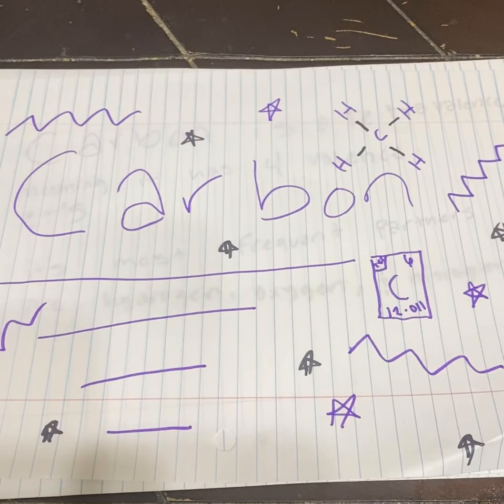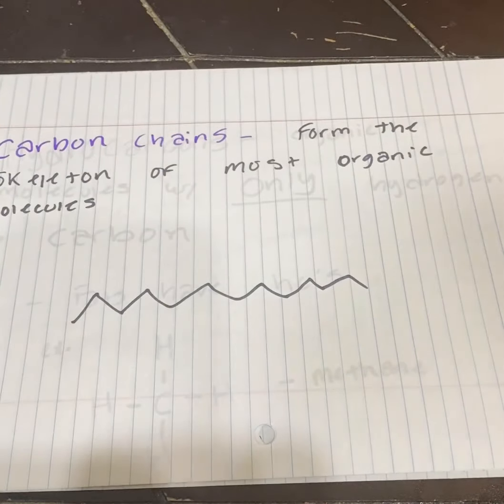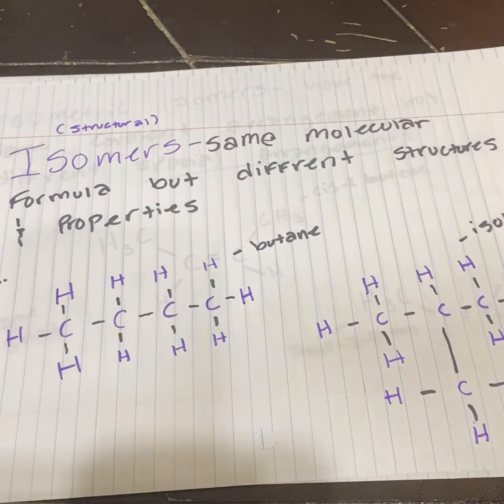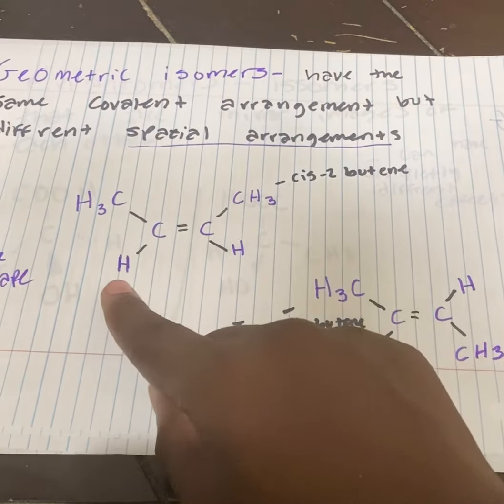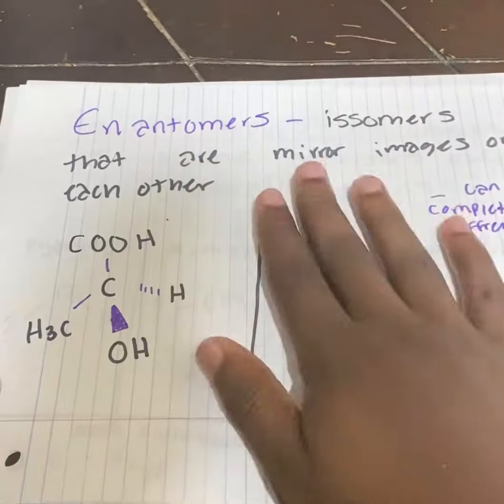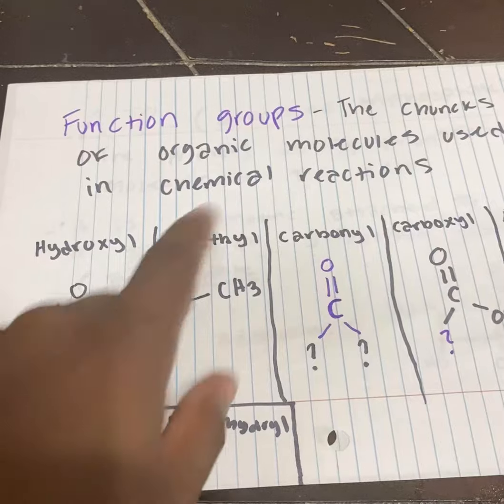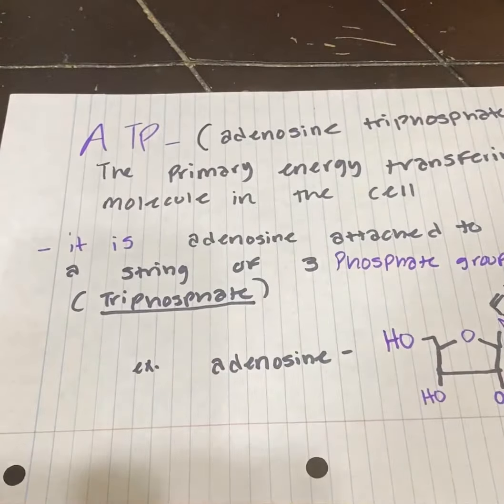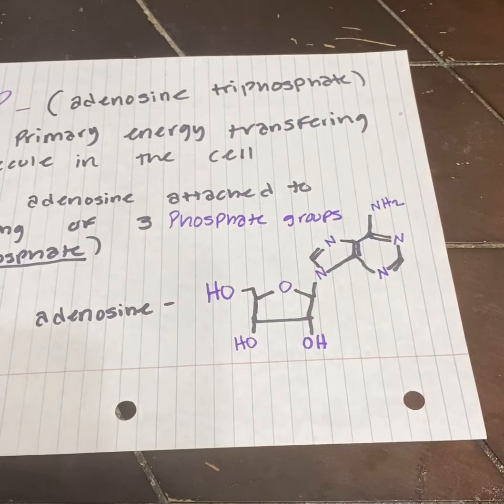Quick review of carbon